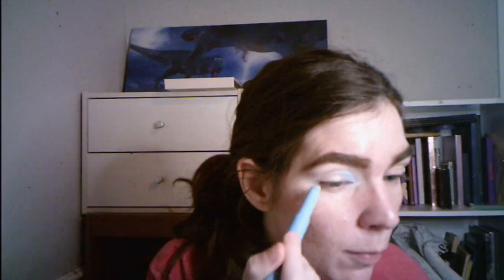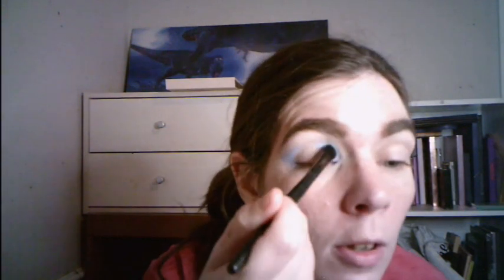The Magical Sisters Beauty Collab: Winter Snow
Hey Crazy Cuties! Today's video is another challenge that we magical sisters had to do. It was to do a Winter Snow.

Products used:
Face:
AOA Studio Aqua Hydrating Face Primer
Makeup Revolution Conceal and Define foundation
Makeup Revolution IRL Filter Finish Concealer in c1
Hard Candy Translucent Powder
Profusion Cosmetics Highlight & Contour 1: Tan Sculpt
Tarte Cosmetics Amazonian Clay Blush in Fiesty
Revolution Makeup Strobe Highlighter in Ever Glow Lights
Beauty Creations Pineapple Scented Setting Spray

Eyes:
WetnWild Brow Powder Kit in Dark Brown
Revolution Brow Clear Gel
Beauty Crop Stuck On You Eyeshadow Primer
Elf Cosmetics Cookies'N Dreams No Budge Eyeshadow in Chill Zone Relax
jeffreestarcosmetics Blue Blood Palette
Elf Cosmetics Volumizing Mascara

Lips:
AOA Studio Wonder Lipliner in Faded
Medusa's Makeup Matte Creme Lipstick in Sugar Daddy